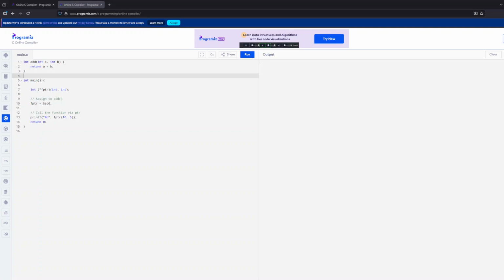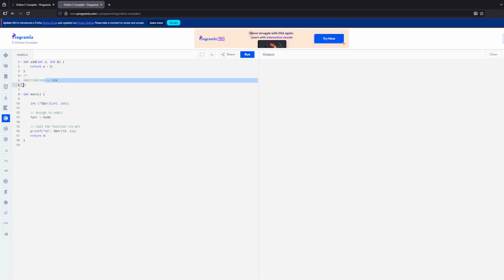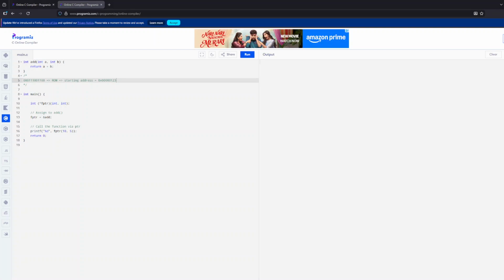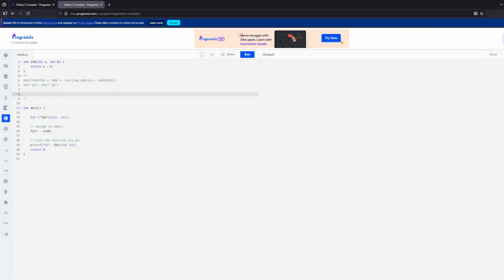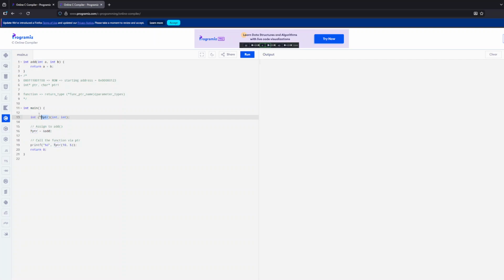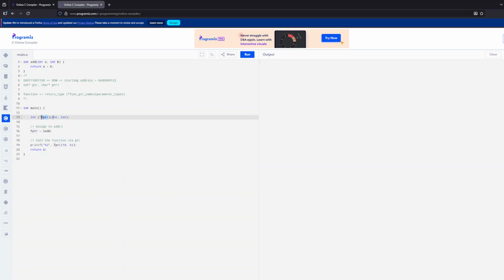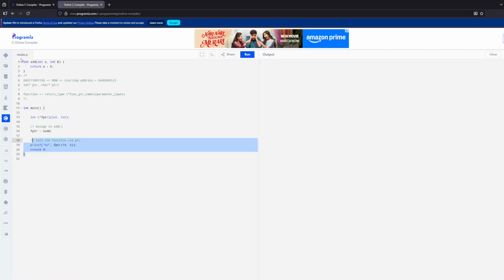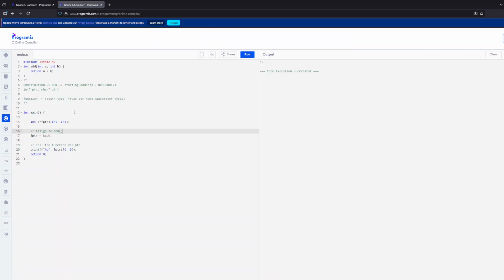Function pointers in C